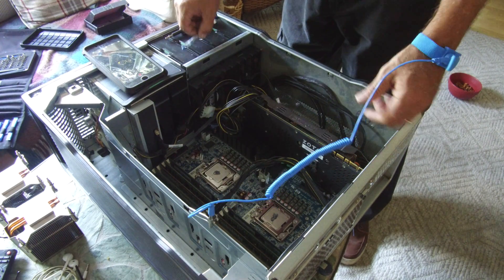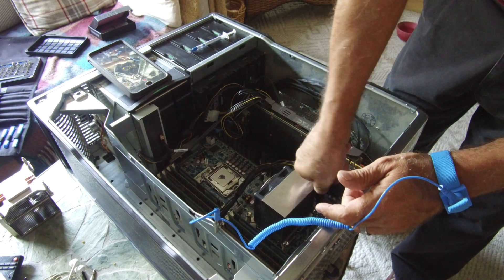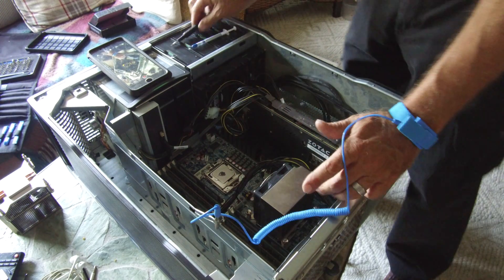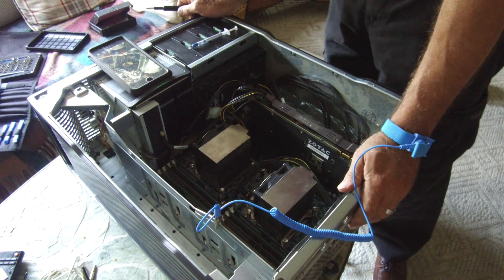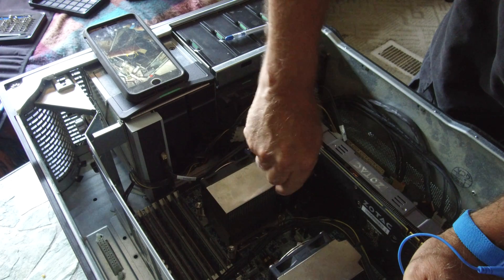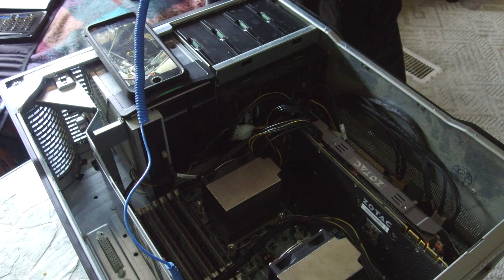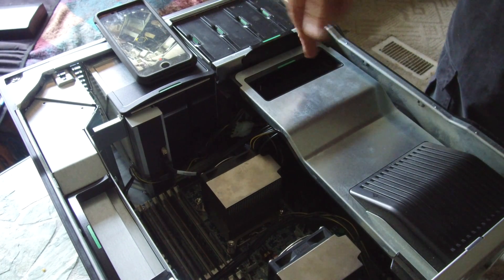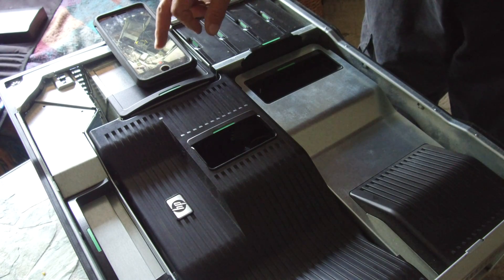HP Z800 CPU Upgrade 2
This is raw footage of the upgrade I did to my Z800 dual cpu.
From 2 5506 series to new (used) Xeon dual 3.06 hyper threaded X5675 processors. Hex core.
System also has 42 GB ram memory.